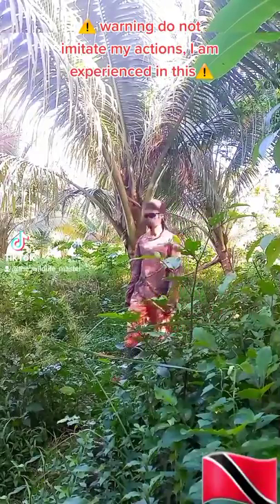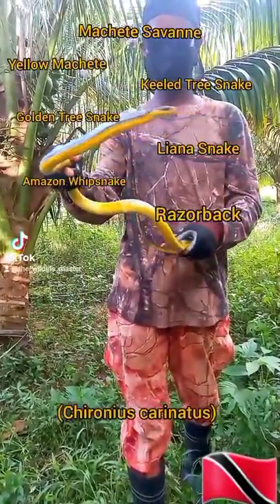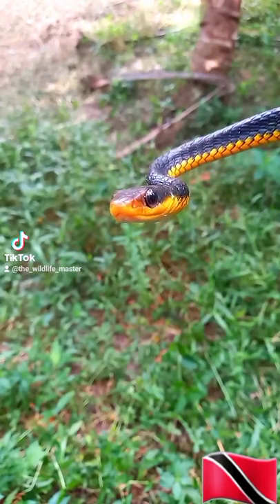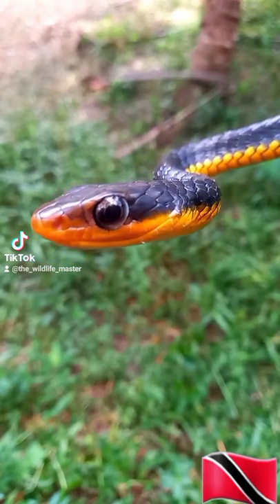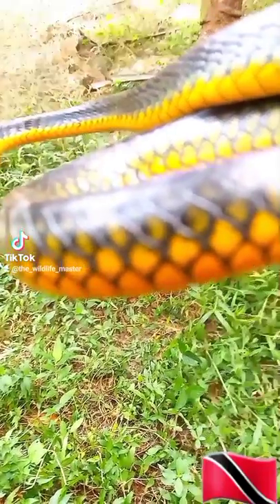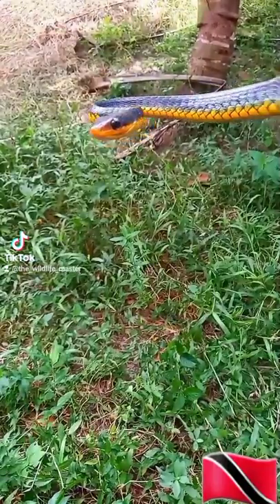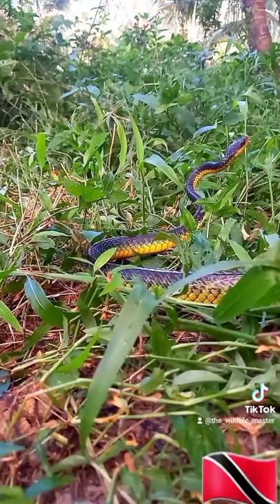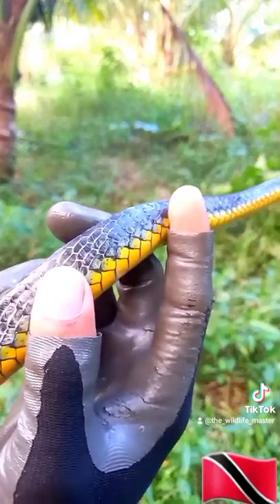Bounce Up: Yellow Matchete or Matchete Savanne (Chironius carinatus)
The Yellow Matchete is very common especially around the northern areas of Trinidad, It is nonvenomous and very defensive,
The Yellow Matchete is also known as Matchete Savanne, Amazon Whipsnake, Golden Tree Snake, Razorback, Liana Snake or Keeled Tree Snake.